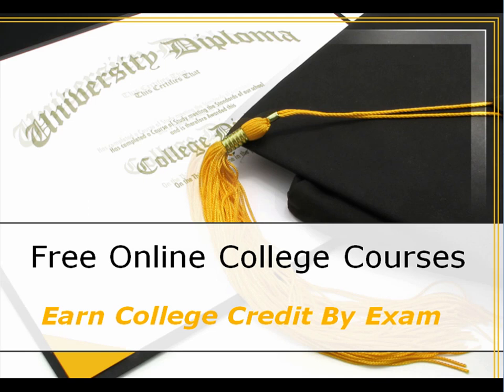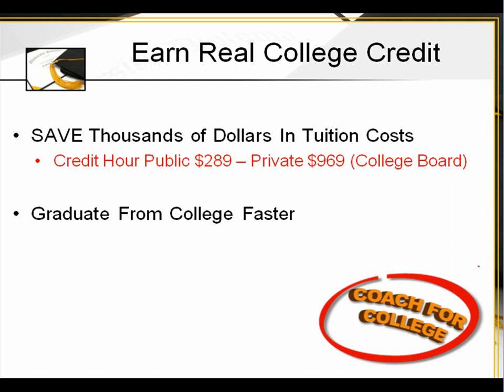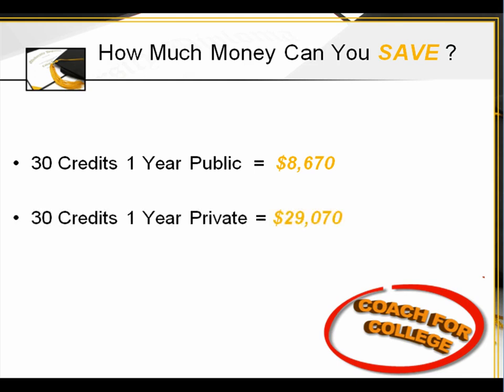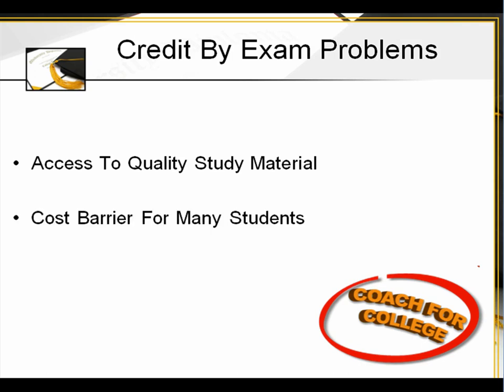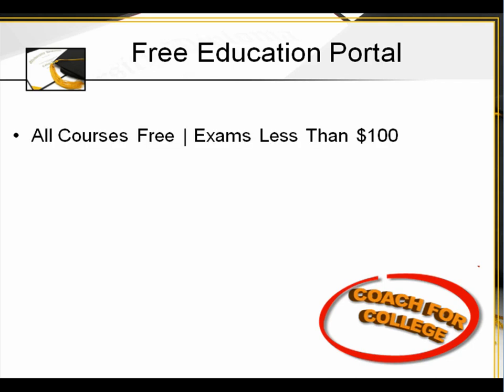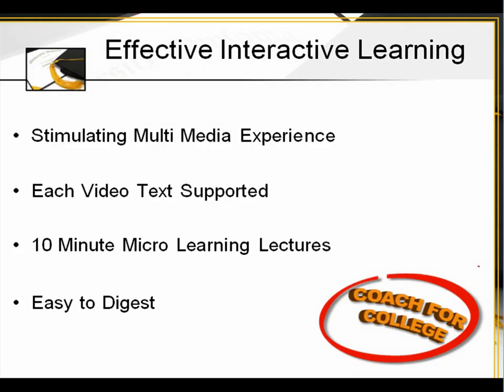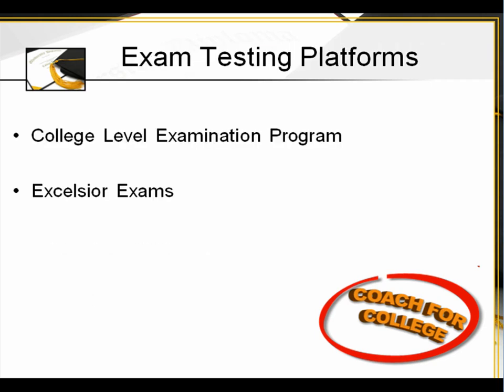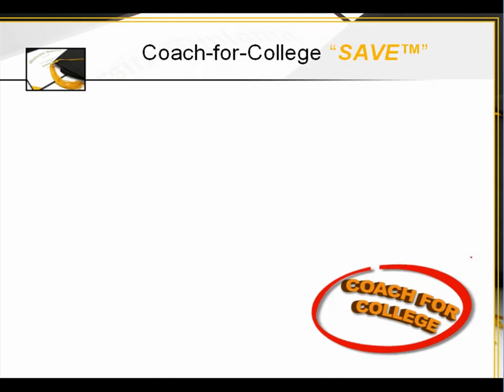Credit By Exam | CLEP | DSST DANTES | EXELSIOR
Credit by Exam Free Online College Courses Saves Big Money.

You can earn college credit saving thousands of dollars of what the credit might cost you when enrolled in a regular college course (obviously depends on the tuition costs of the school).

It is well documented that students with prior-learning assessment ("PLA") experience enjoy better academic outcomes than students without prior-learning assessment learning experience.

For example, students who use the College Level Examination Program from the College Board report a high percentage ("70") who feels that CLEP made a difference in their ability to finance tuition and other fees.

Students who earn credit by exam through these approved testing platforms complete their degrees at a higher rate than students who don't earn credit-by-examination.

According to the Council of Adult and Experimental Learning more than 50% of students with prior-learning experience (credit by exam) earned a degree in seven years compared to 21% who had no such previous experience (source: College Board).

ACCESS of Course Material

An important advantage to credit by exam is providing the opportunity for introductory classes placing students in the courses that are right for them.

These courses are offered by the learning portal for free. The website provides a listing of free courses that align with the testing platforms which are;

College Level Examination Program ("CLEP")
Excelsior
DSST (Dantes)
AP Exams (Advancement Placement Also Offered by Many High Schools
Provides Momentum in the Learning Process
Credit by Exam approach can be a time-saving avenue for a student's degree completion while lowering to cost for a degree.
According to a study by the Council of Adult and Experimental Learning,  PLA students earning bachelor's degrees saved between 2.5 and 10.1 months compared to non-PLA students earning degrees.
Students who earn their Associates Degree saved 1.5 to 4.5 months to degree completion.
Who Benefits From PLA?
High School Students/Graduates
Transfer Students
College Students
Military Service Members
International Students

Make Sure You Do  Your Research On What Credits Are Accepted

Each college/university provides rules on host the credits will apply. You must develop an appropriate plan of action based upon your objectives and the school/s that you might enroll or where you are already enrolled.
You can find out how to access to these free online earn by credit course materials,